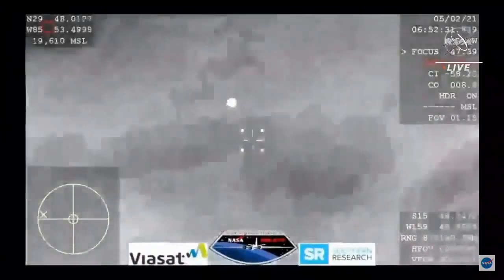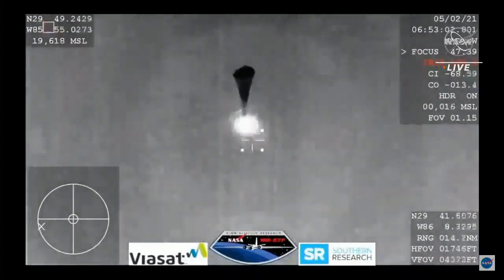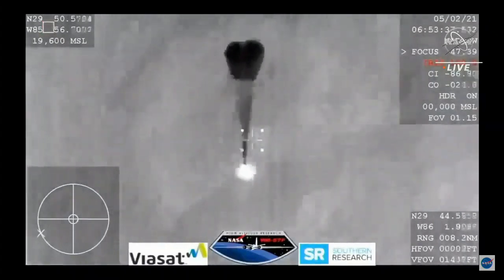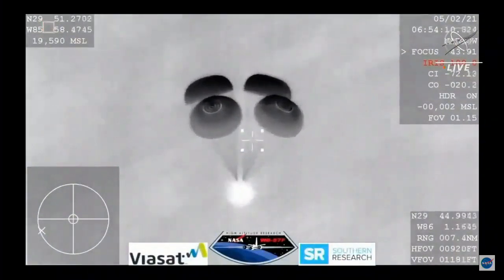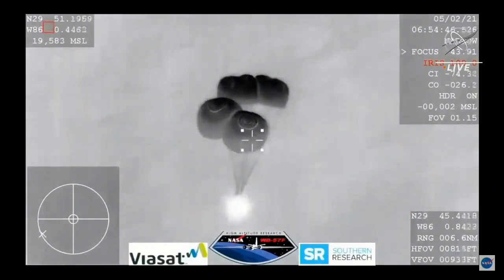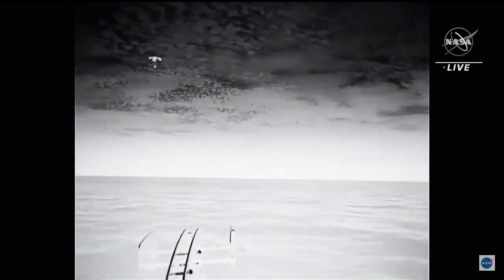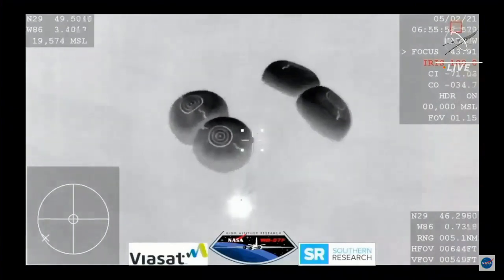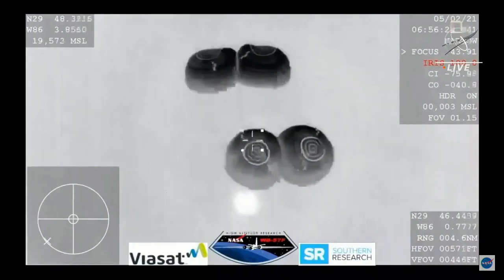Return of the SpaceX Crew-1 astronauts aboard Crew Dragon “Resilience"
The SpaceX Dragon Crew Capsule Resilience successfully splashed down in the Gulf of Mexico near Panama City at approximately 2:57 a.m. EDT.